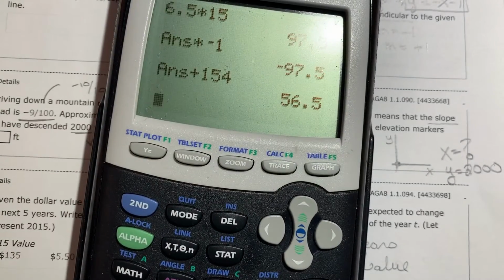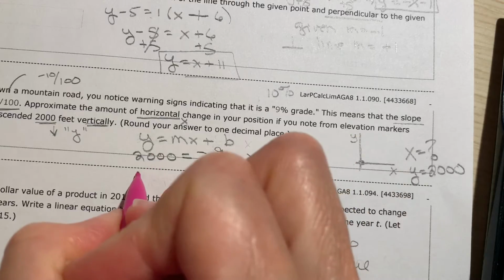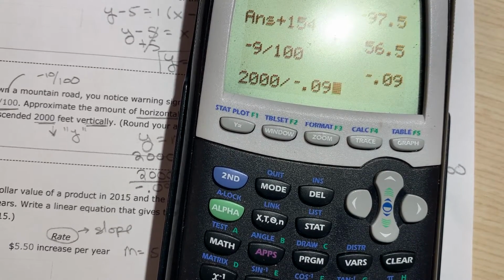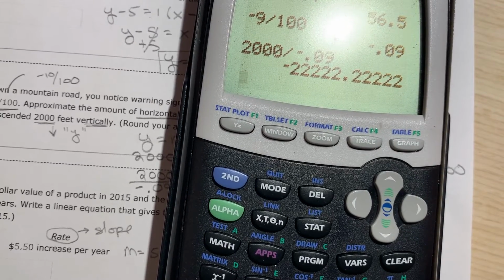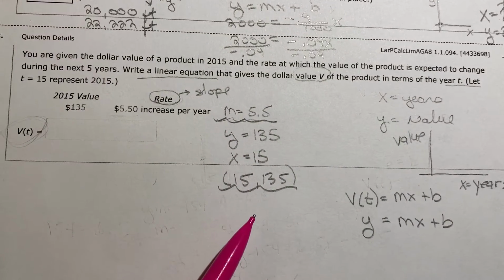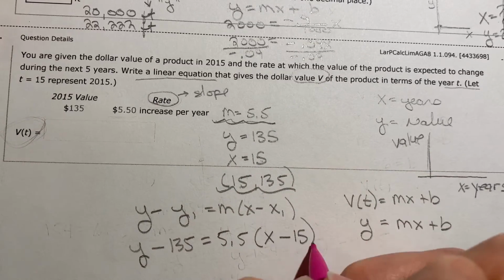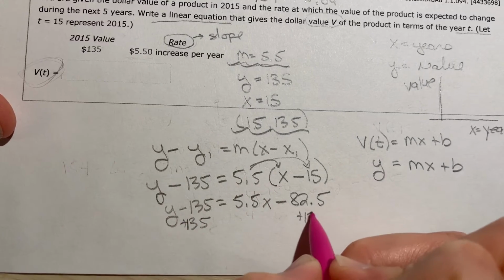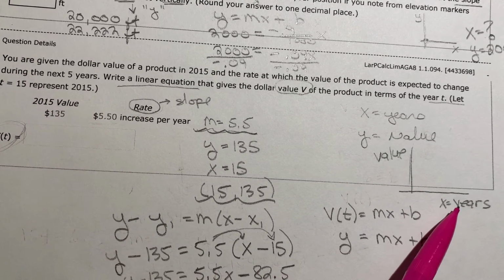Precalc 1.1 problems 11-13